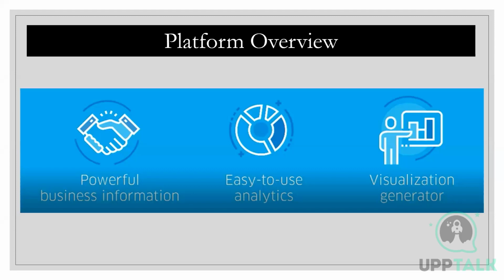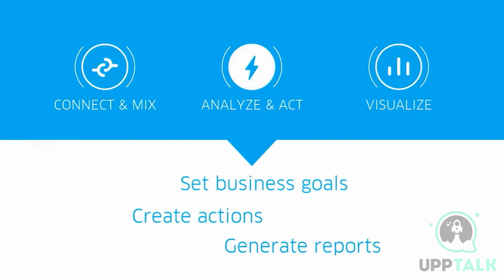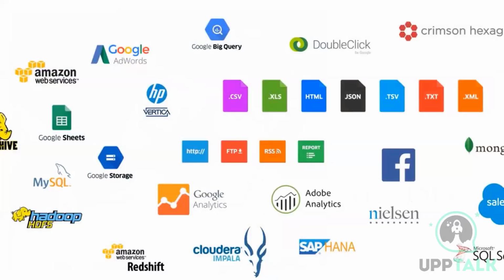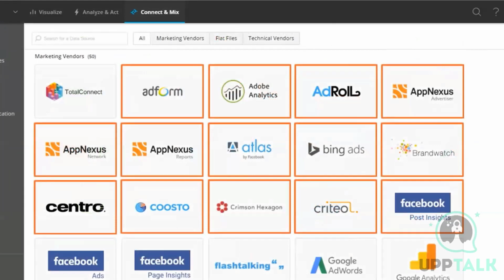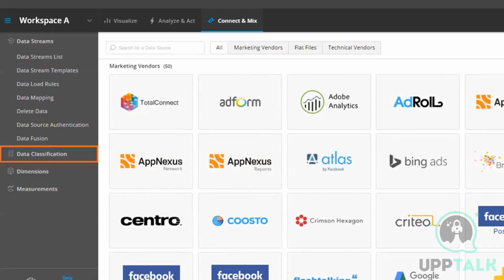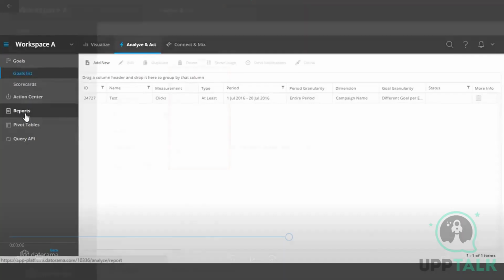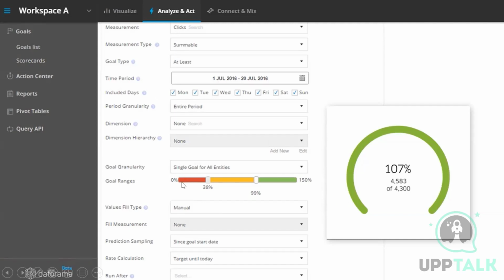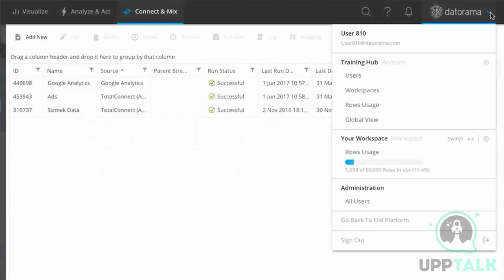Salesforce Datorama Training | Salesforce Datorama Course | Salesforce Module Training | Upptalk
Salesforce Datorama tutorials provide an in-depth look at how to use Salesforce to manage your customer relationships. These tutorials cover everything from the basics of using Salesforce to more advanced topics like creating custom reports and dashboards. Whether you're just getting started with Salesforce or you're a seasoned user, these tutorials will help you get the most out of your Salesforce investment.
In this tutorial video you will learn about Platform Overview.
Get with us to get trained in the Salesforce Datorama Online Course.